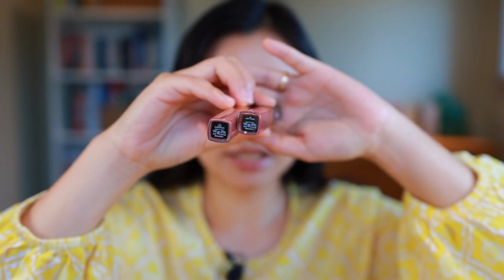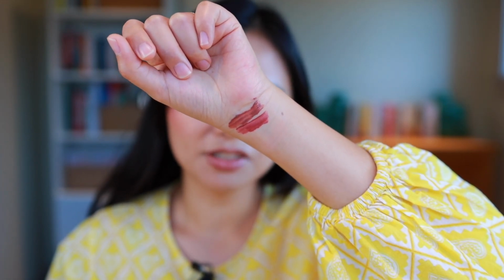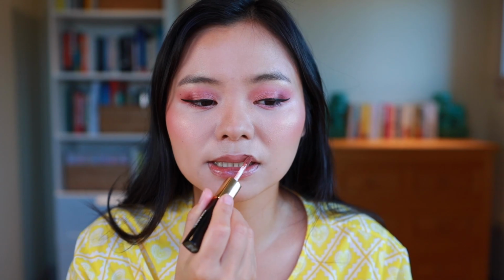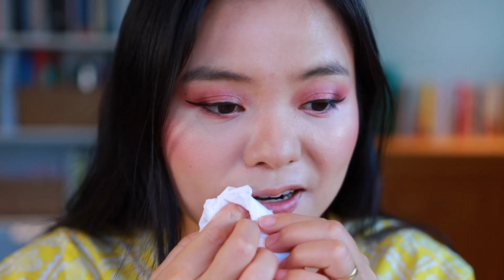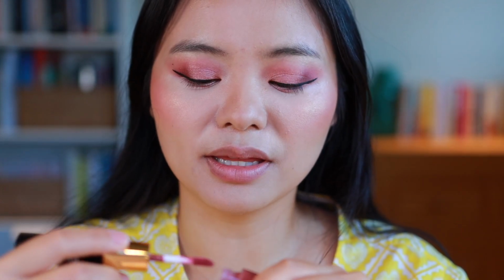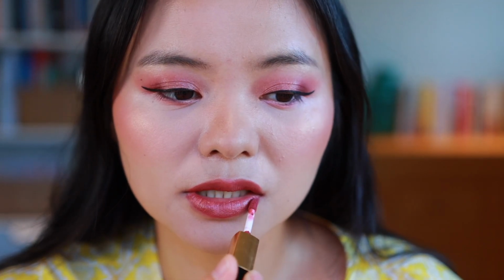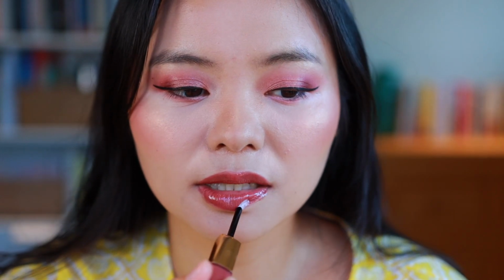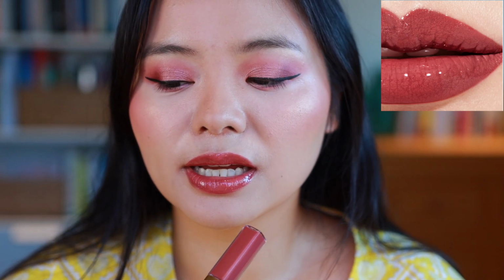World’s Best Transfer-Proof Lipstick? | Reviewing the CHANEL Le Rouge Duo Ultra Tenue Lipstick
I’ve long heard amazing reviews of the Chanel Le Rouge Duo Ultra Tenue Lipstick, so I finally decided to pick up a couple shades to try it out. In this video, I share my review of the unique double-ended formula and tips for how to make sure your lipstick lasts all day long.

Chanel Le Rouge Duo Ultra Tenue Lipstick (Soft Rose, Chic Rosewood)

Other Makeup on Face:
Hourglass Elephant Palette
La Mer Powder Foundation (21 Rose)
One Size Powder Foundation (Light 2N)
Naming Primer (Blurry)
Pat McGrath Celestial Nirvana MTHRSHIP MEGA Palette
Hindash Heroline Eyeliner
Gucci Powder Brow Pencil (Shade 4)
Kosas Brow Gel (Medium Brown)

00:00 Welcome!
01:46 Swatches
03:28 Demo of Chic Rosewood
04:23 Demo of Soft Rose & Application Tips
09:28 Wear Test Update & Overall Review